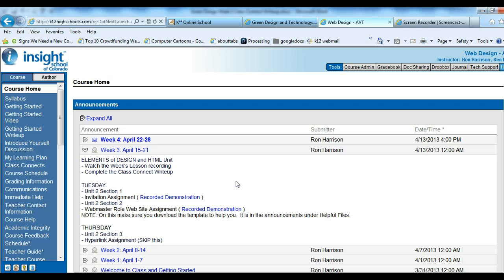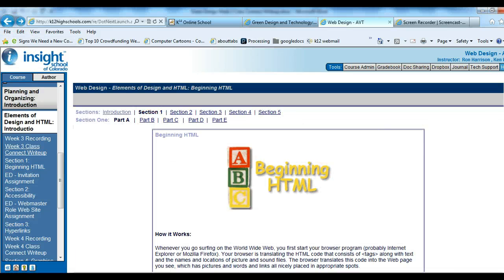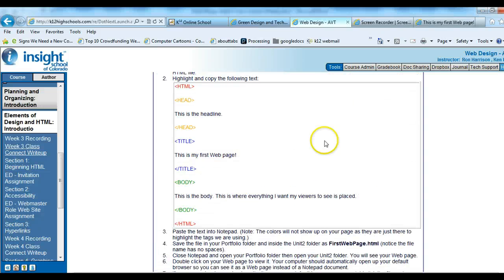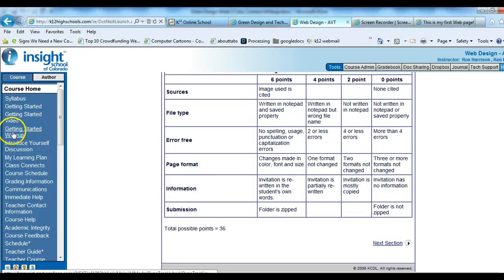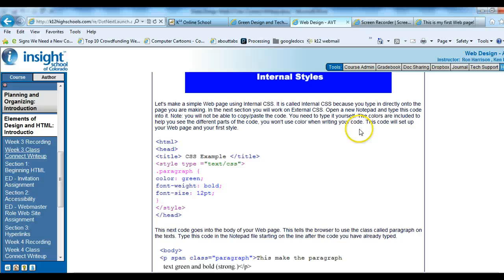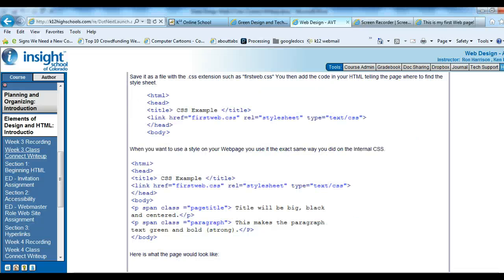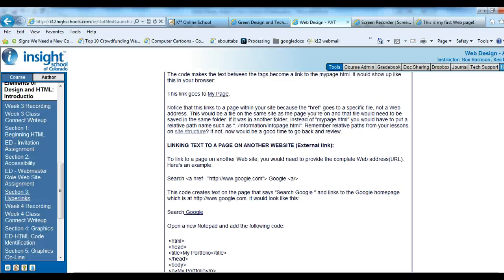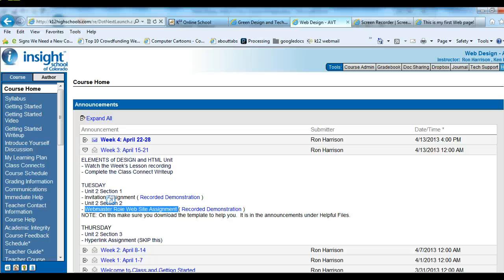Web Design Week 3 Lesson Recording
Lesson recording to do the work for Week 3 Web Design class